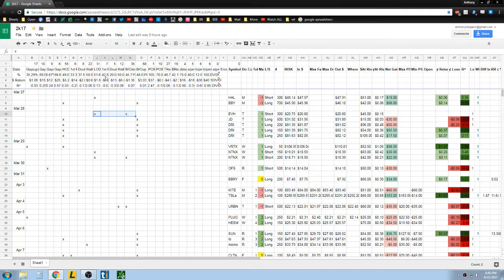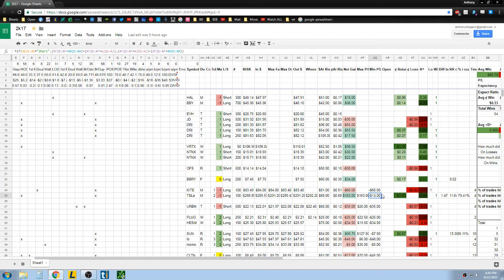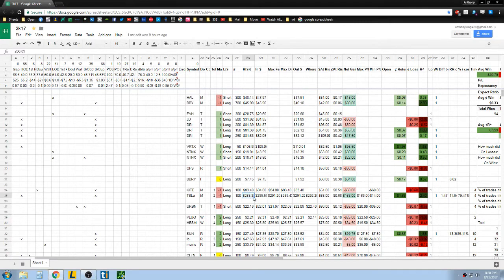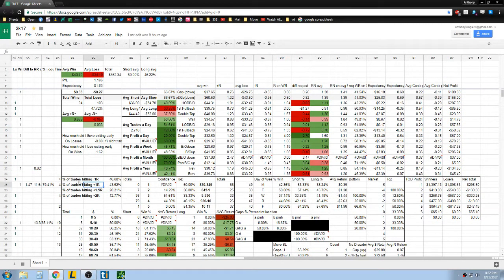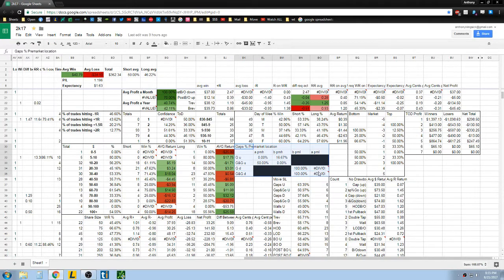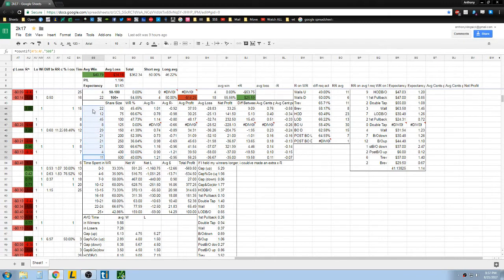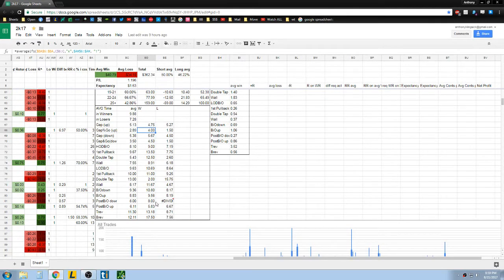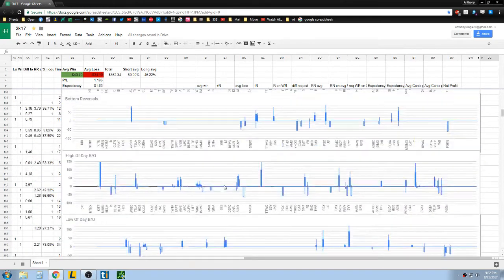Trading Journal with Google Spreadsheets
Platform: Lightspeed
If you are interested in using Trade Ideas or exploring what they have, click this link.